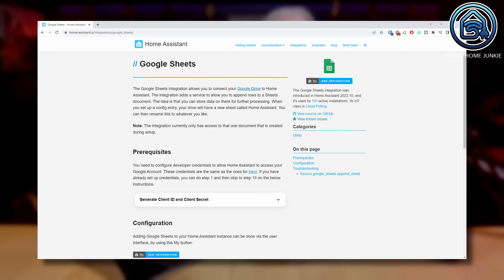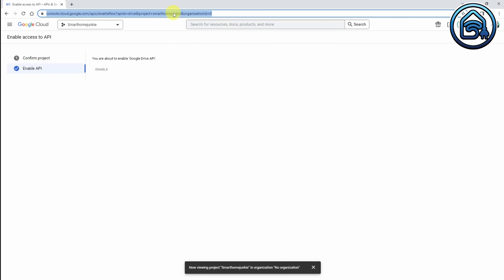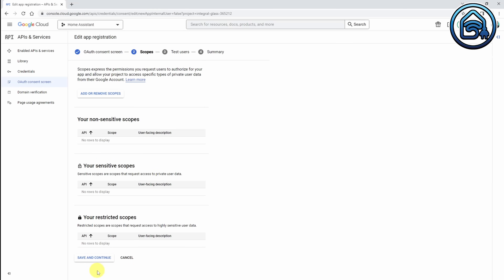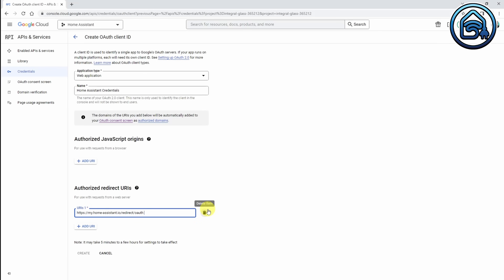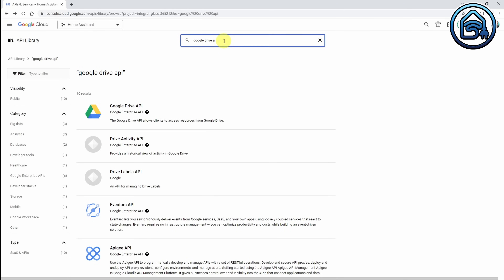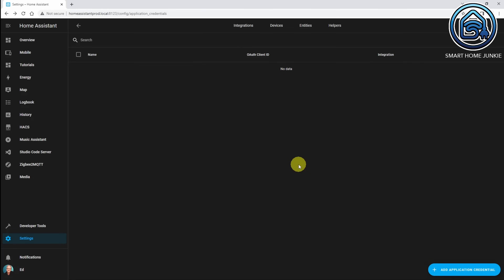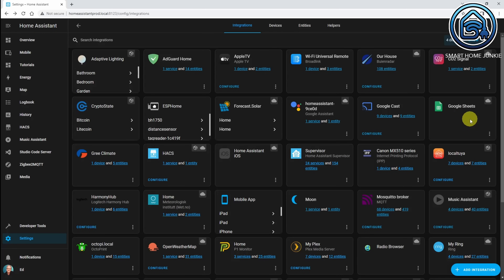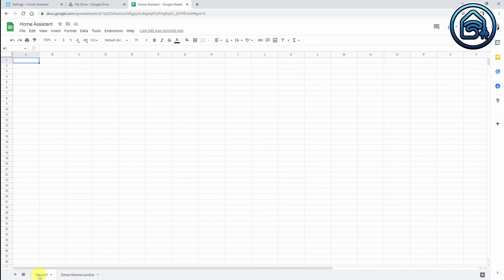How to use Google Sheets in Home Assistant - TUTORIAL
Hi! Since version 2022.10 of Home Assistant, it's possible to store data in Google Sheets. I will show you how in this tutorial!

⭐ You can download the code that I created for this video

00:00:00 Introduction
00:00:53 Create Developer Credentials in Google
00:05:59 Set up Google Sheets in Home Assistant
00:08:34 Show Created Google Sheet
00:09:30 Fill Google Sheets with data using the developer tools
00:11:07 Add data to Google Sheets using an automation
00:14:54 Add a sensor value to a Google Sheet